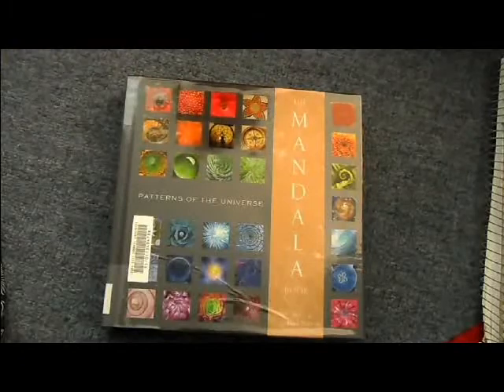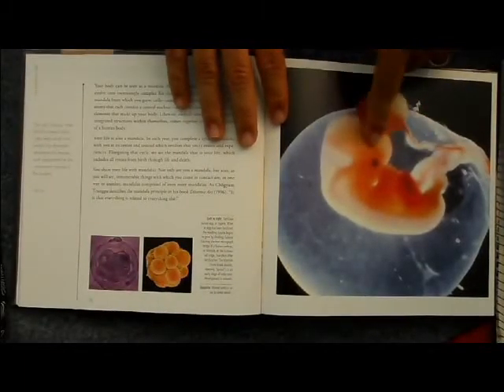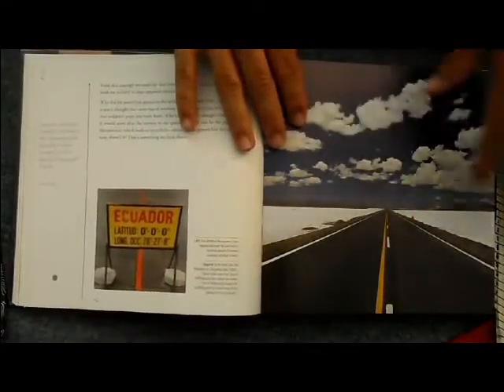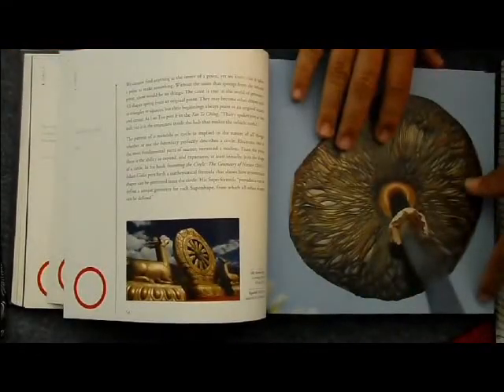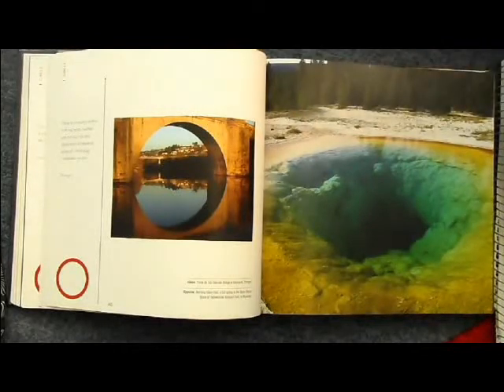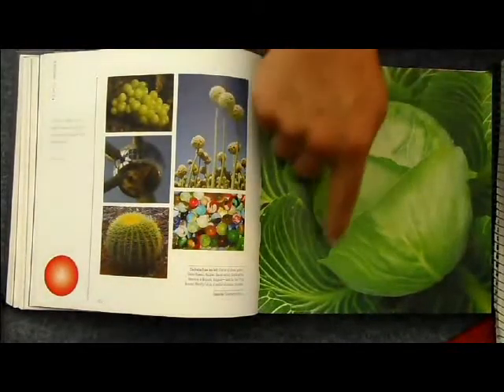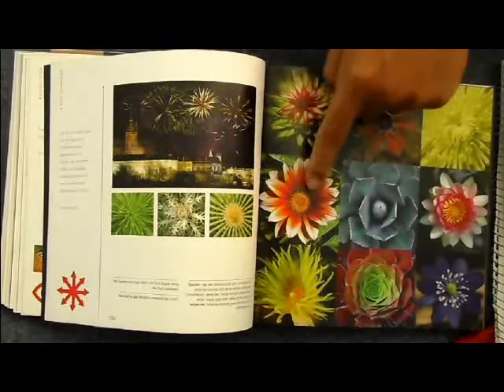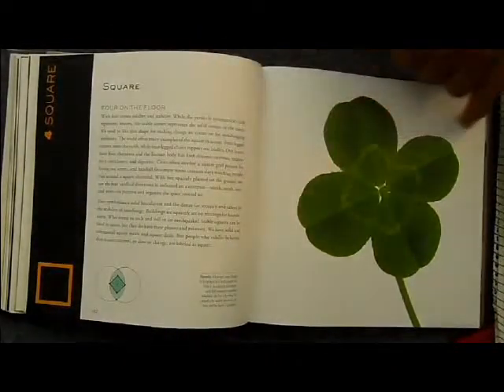* ASMR * Relaxation Library Binaural 3d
Come in and check out a book to help you relax,
I will show you a suggestion and see if you like the book.
This one has beautiful colored images of nature and art

Coffee? Thank you kindly